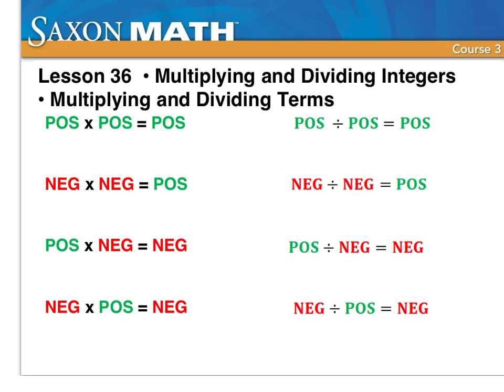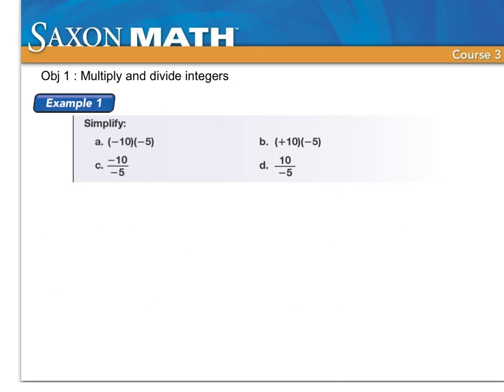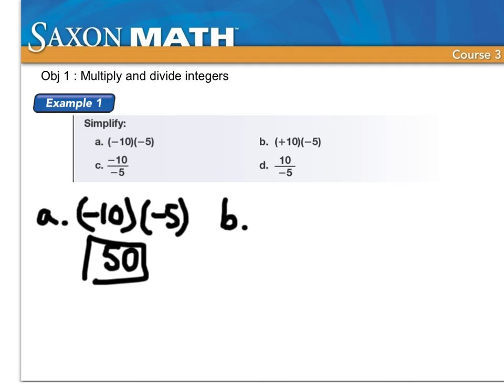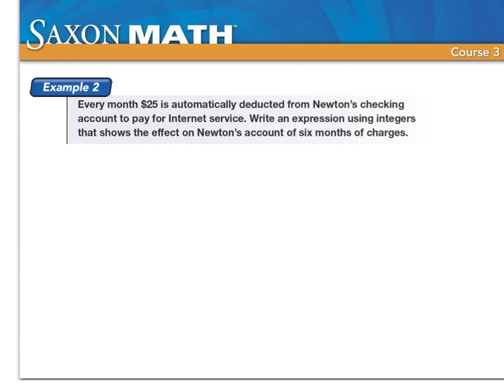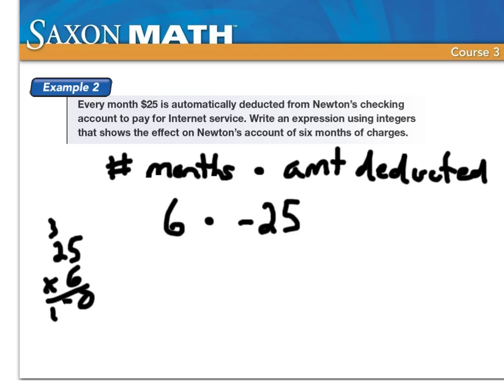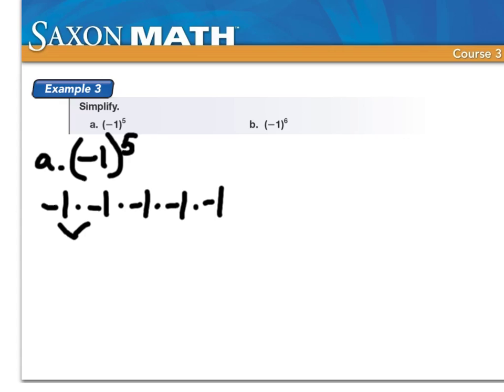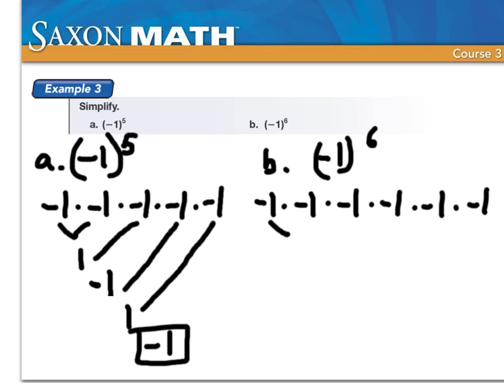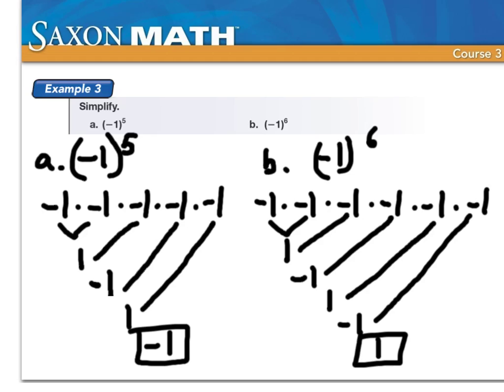Lesson 36 Saxon (part 1)